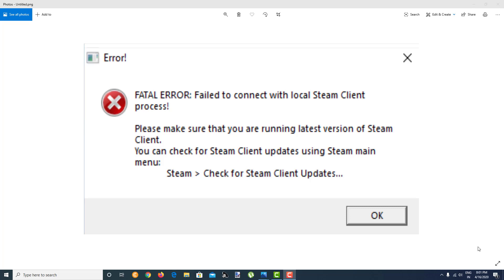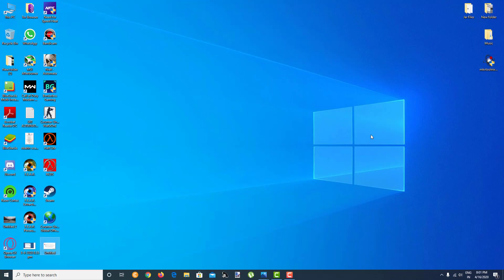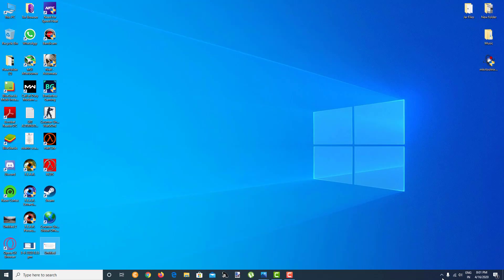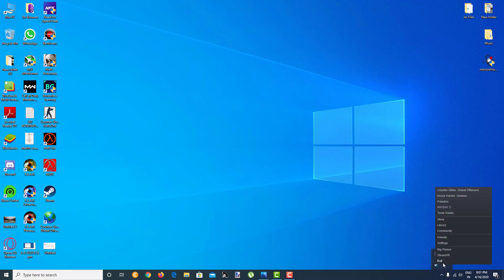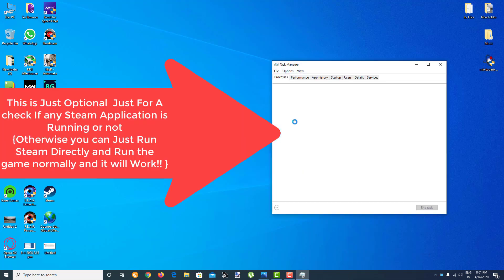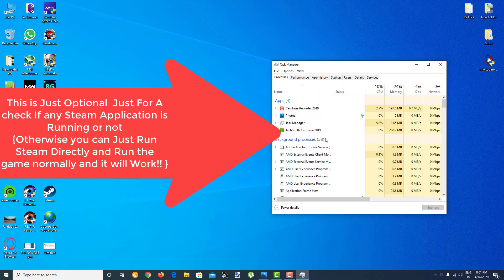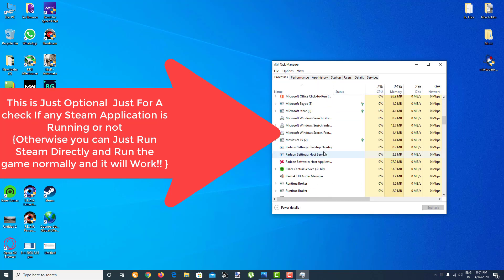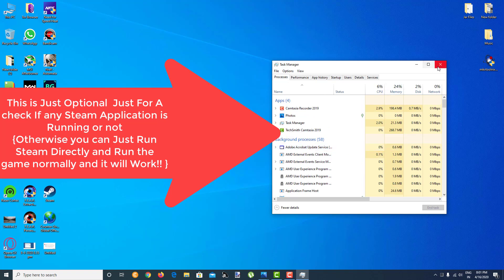Fatal Error Failed to Connect with Local Steam Client Process | CS GO Fix | 2020 | Fixed In Seconds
Hello Everybody, I am AustinEndO here and welcome everybody to this tutorial

Error!
FATAL ERROR: Failed to connect with local Steam Client process!

Please make sure that you are running latest version of Steam Client.
You can check for Steam Client updates using Steam main menu:
Steam - Check for Steam Client Updates Fixed!

If you like this video then please do leave a like and share this video as much as possible and i will see you guys in my next video, until then Take Care Everybody!!